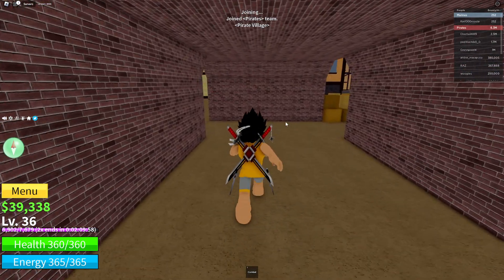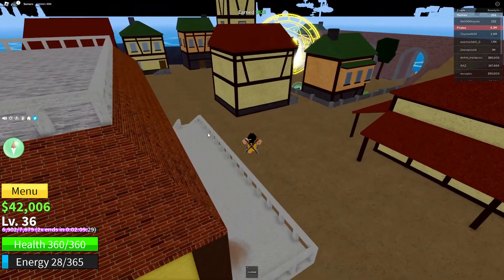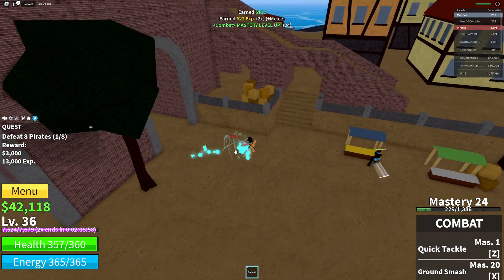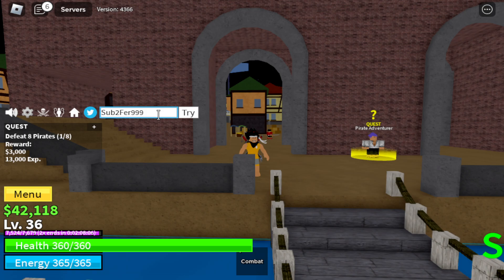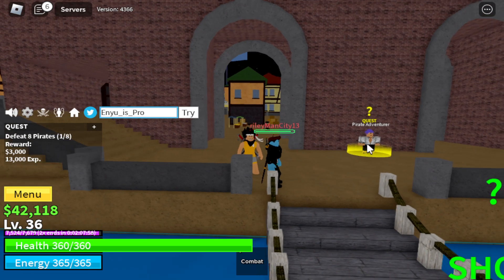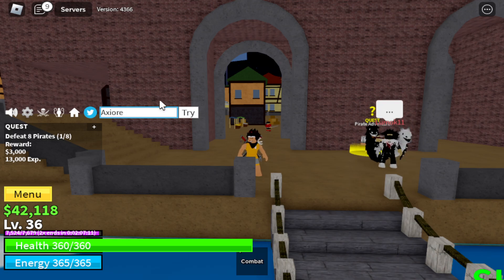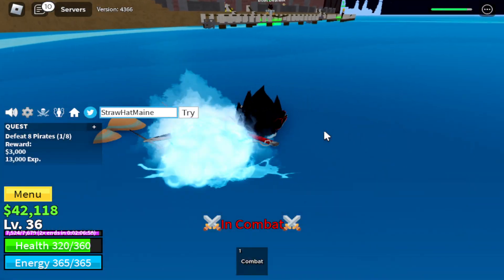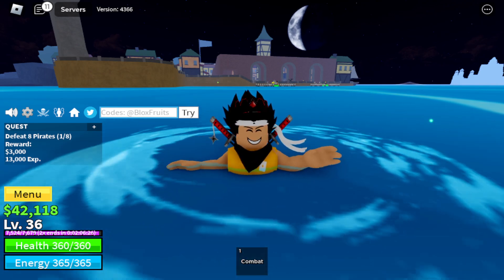OMG.. Free Dragon Code Working ! *Hurry* | ROBLOX Blox Fruits Codes !